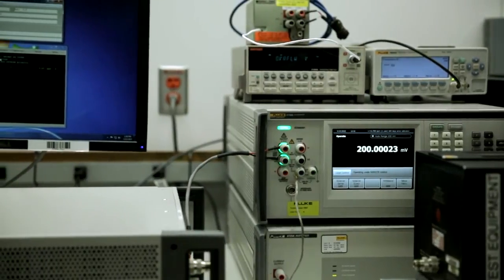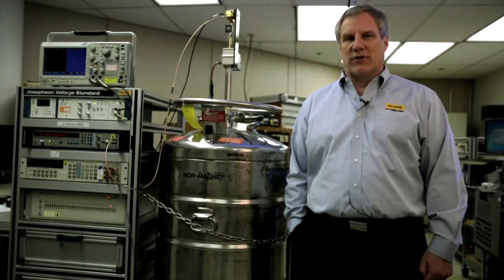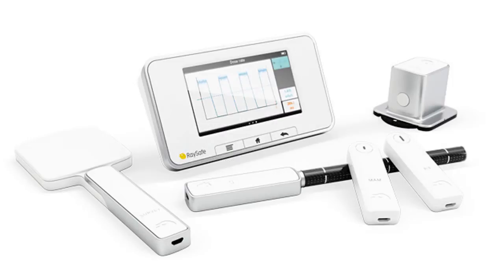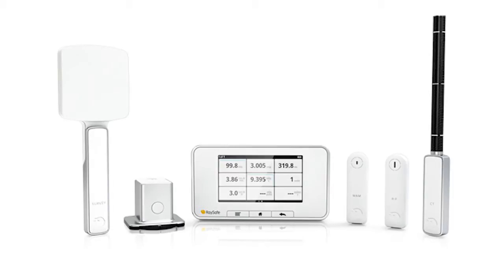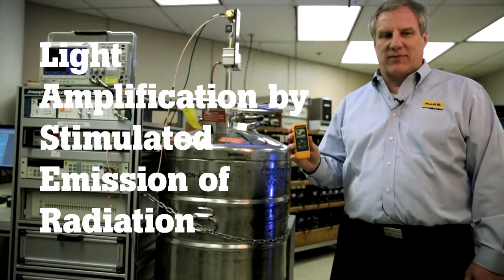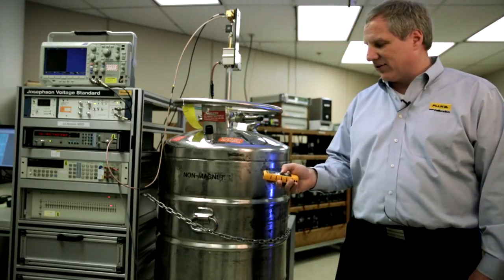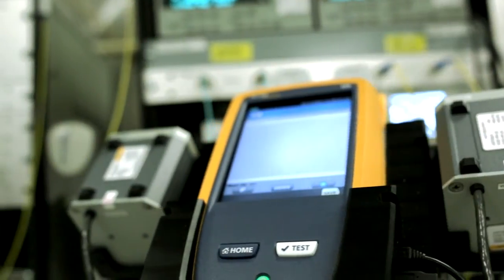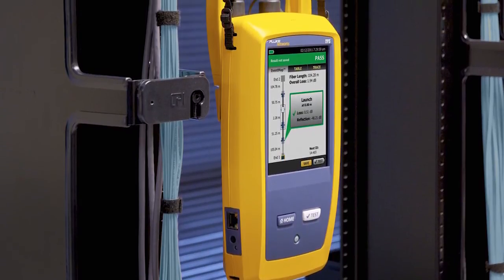World Metrology Day 2015 at Fluke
Join Fluke Chief Corporate Metrologist Jeff Gust to learn about Fluke contributions to measurements and light, this year's theme.